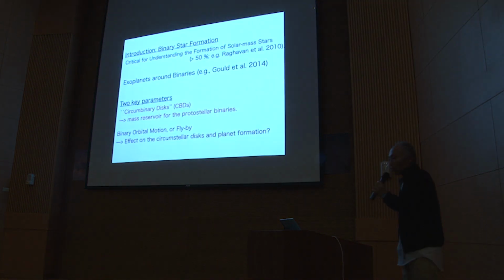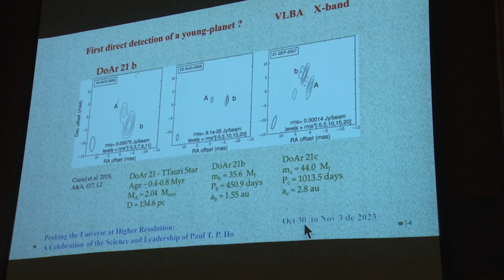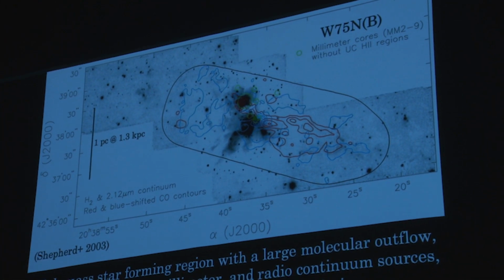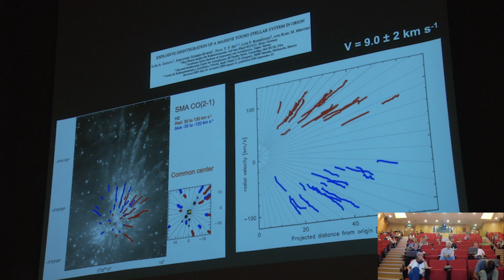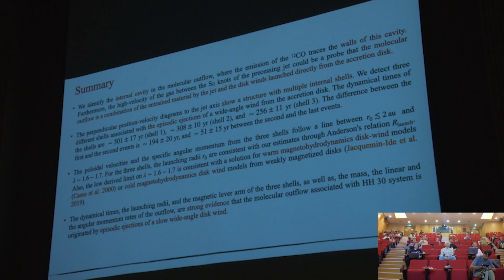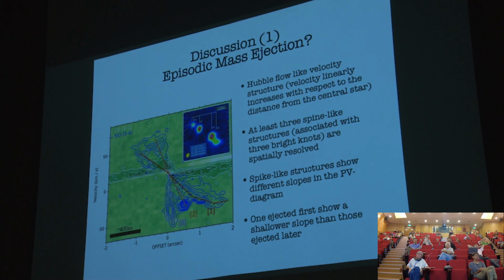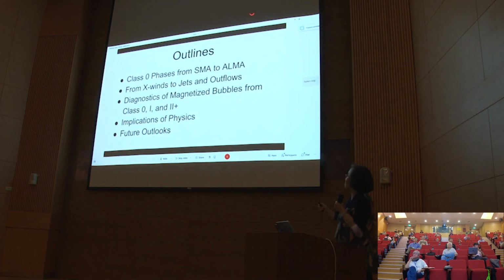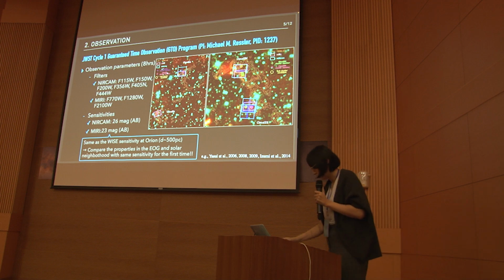Paul's Conference Day 1 - Part 4 - Protostars & Jets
0:00 SMA and ALMA Study of the Protostellar Binaries in the L1551 Region with Paul, Shigehisa Takakuwa (Kagoshima University)
17:07 Radio Astrometric Search for Planetary Companions Associated with Low-mass Star, Salvador Curiel (Instituto de Astronomia, UNAM)
35:14 An Sio Toroid and Wide-angle Outflow associated with the Massive Protostar W75N(B)-VLA2, José María Torrelles (Institut de Ciències de l'Espai (ICE-CSIC/IEEC))
55:30 On the SVS 13 Close Protobinary System (Remote), Guillem Anglada (Instituto de Astrofisica de Andalucia, CSIC)
1:11:45 Violent cosmic explosions in massive young clusters: Remains of a proto-stellar merge?, Luis Zapata (Instituto de Radioastronomía y Astrofísica)
1:31:40 Multiple shells driven by disk winds ALMA observations in the HH 30 outflow, Jesús Alejandro López-vázquez (ASIAA)
01:42:24 Multiple Outflows around the Single Protostar IRAS 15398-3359, Jinshi Sai (ASIAA)
01:57:01 Extremely Young Protostellar Jets in Orion revealed with ALMA, Satoko Takahashi (NAOJ)
02:14:44 Zooming in on protostellar outflows: A Combined JWST and ALMA Study of the very low mass, Class 0 protostar IRAS 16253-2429, Mayank Narang (ASIAA)
02:30:26 A Holistic Approach to the Understanding of Protostellar Jets and Outflows
Hsien Shang (ASIAA)
02:51:11 JWST observation toward star-forming clusters in the extreme outer Galaxy, Natsuko Izumi (ASIAA)